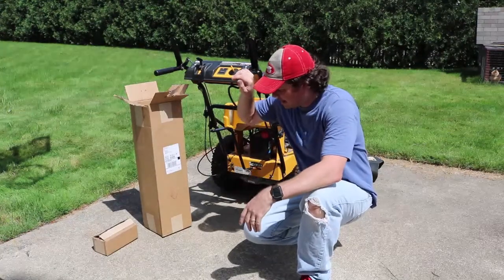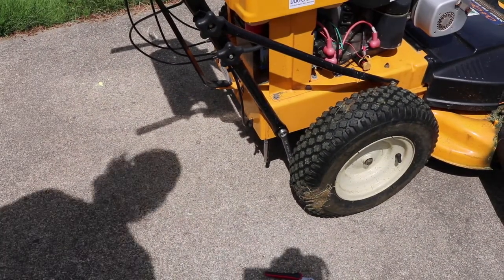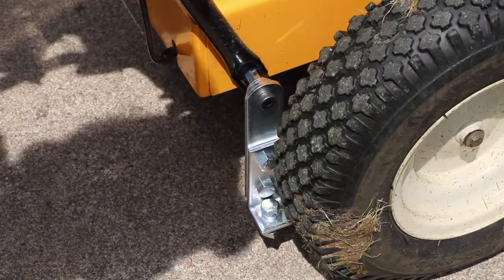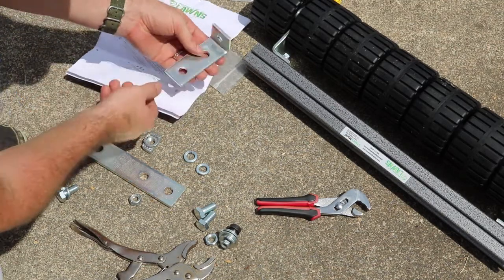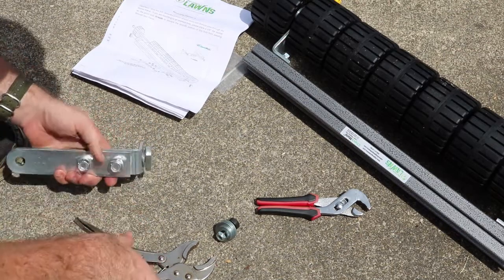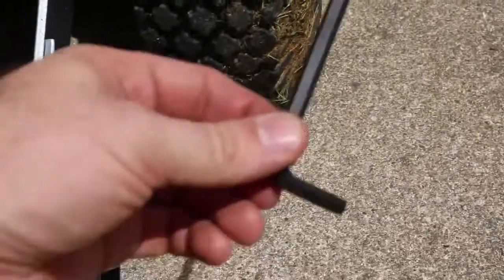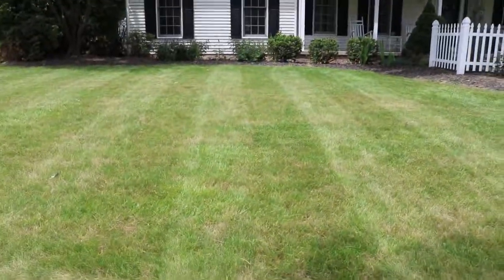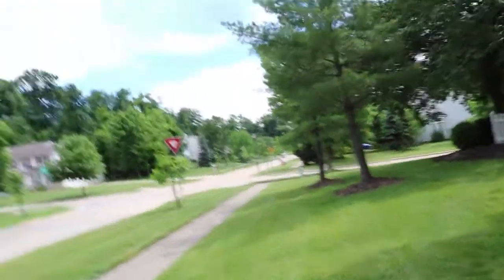CheckMate Lawn Striper Review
I will unbox, install and put to use a CheckMate Lawn Striper on my walk behind mower.